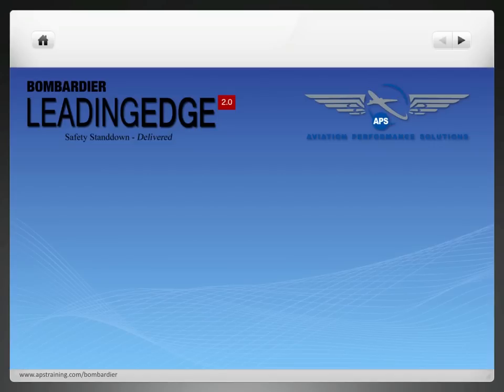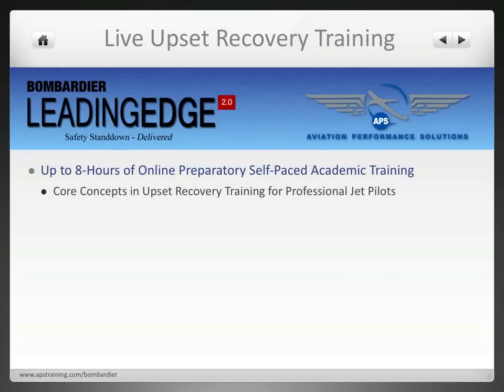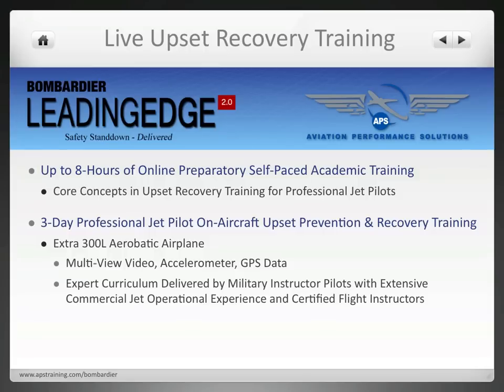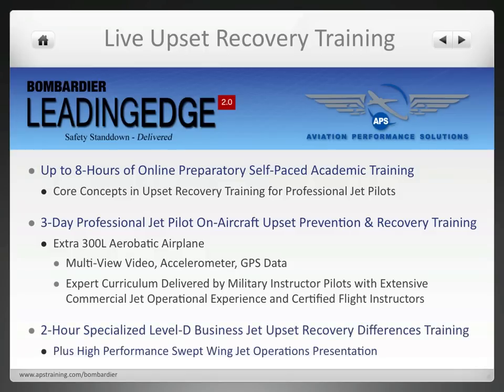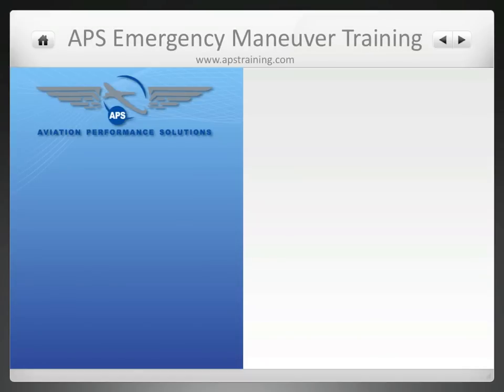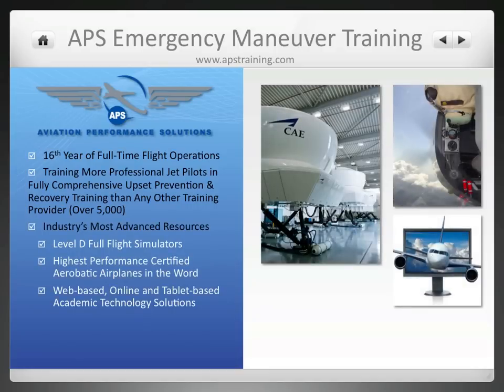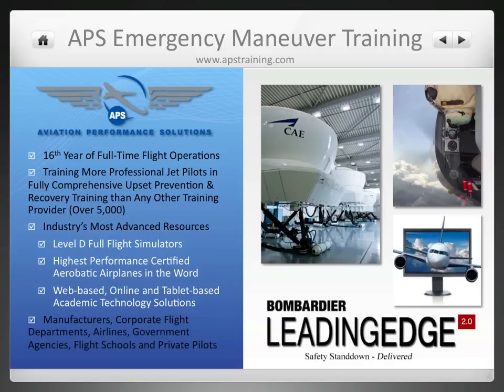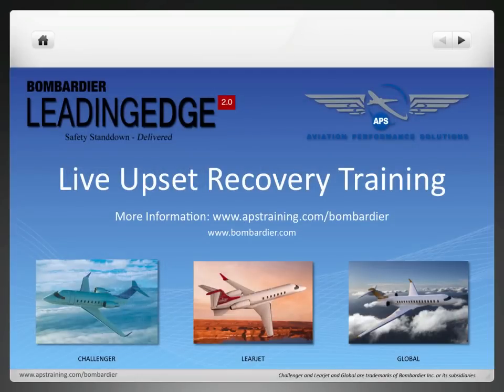Bombardier Selects APS for Leading Edge Upset Recovery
Bombardier Selects Aviation Performance Solutions (APS) to Provide In-flight Upset Recovery Training Services as Part of its Leading Edge Program to Crews of Newly Purchased Learjet, Challenger and Global Business Aircraft.